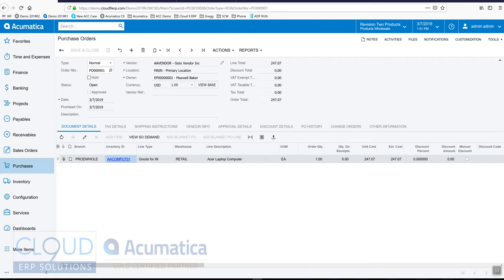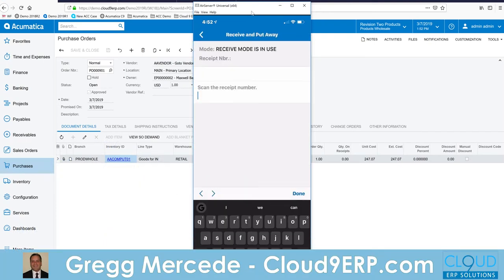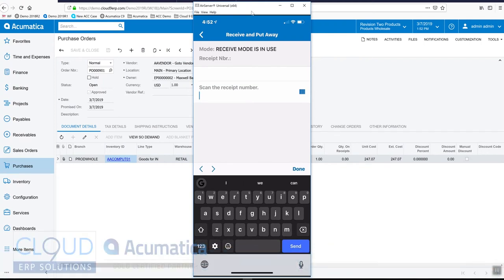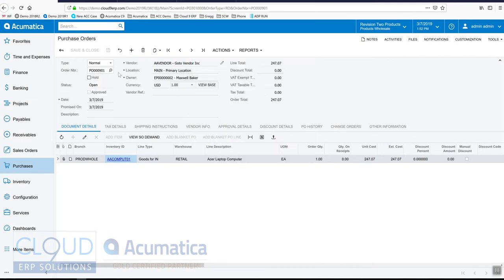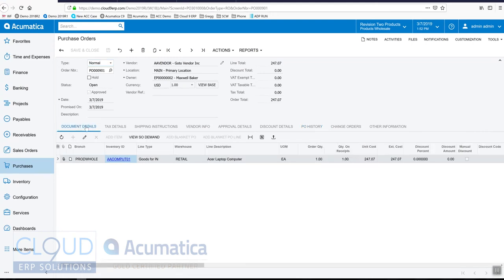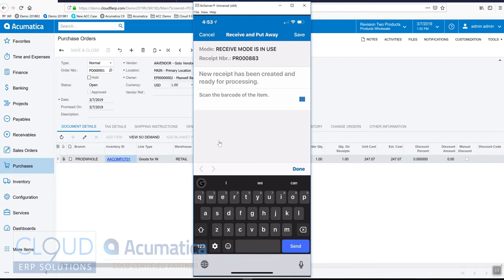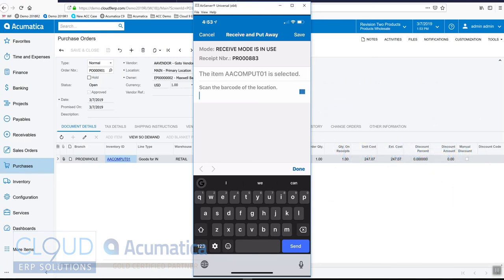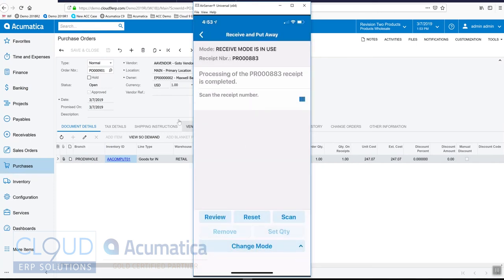Receive Purchase Orders with a Mobile Device - Acumatica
How to use a compatible android or IOS mobile device to receive Purchase Orders in Acumatica.